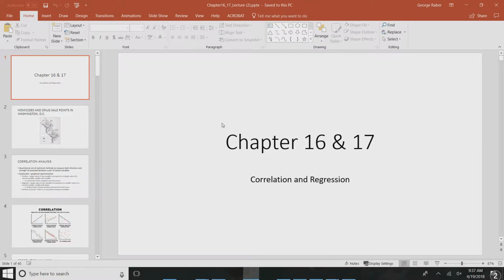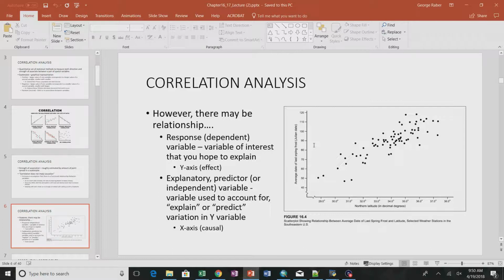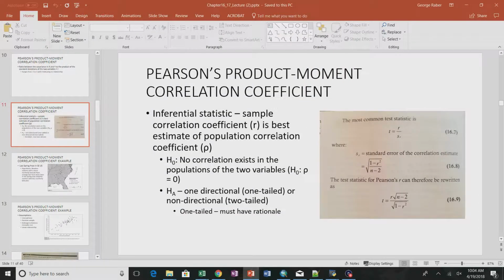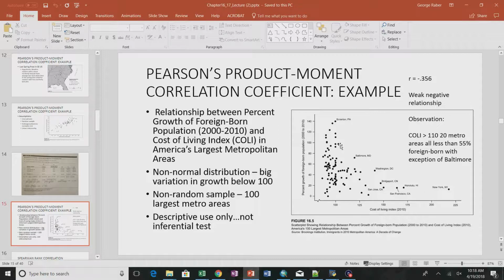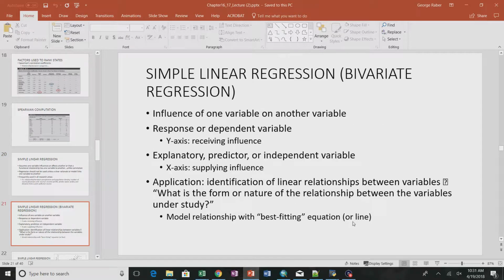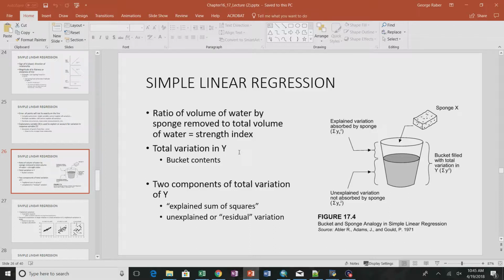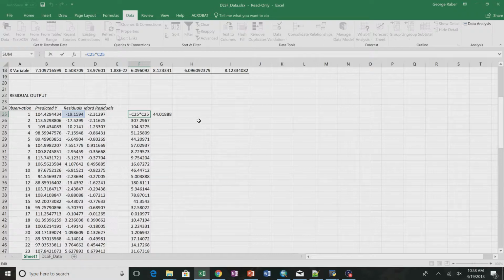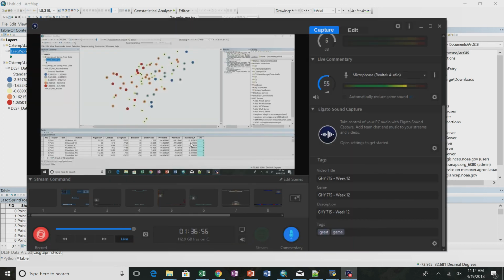GHY 715 - Week 12 - Part 1 - 2018